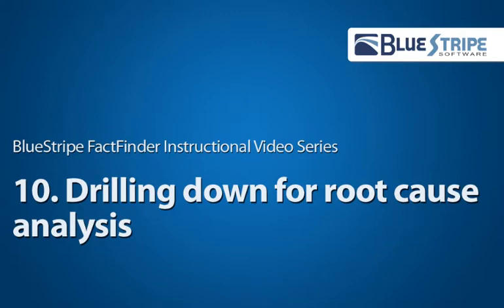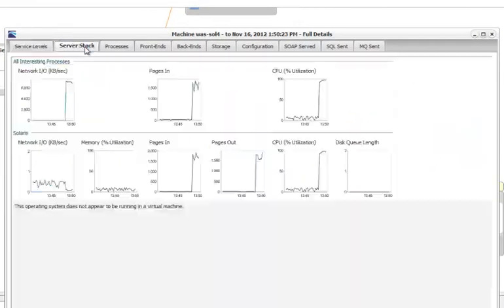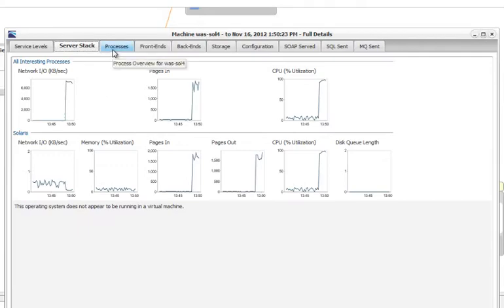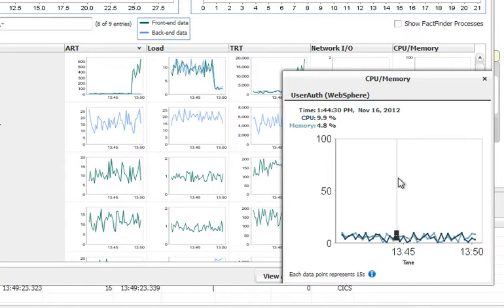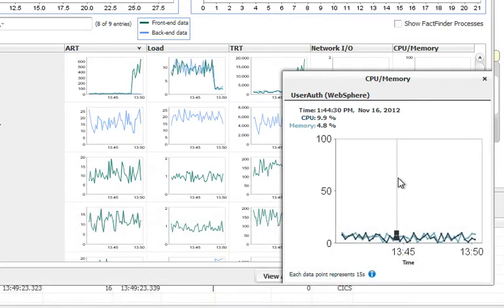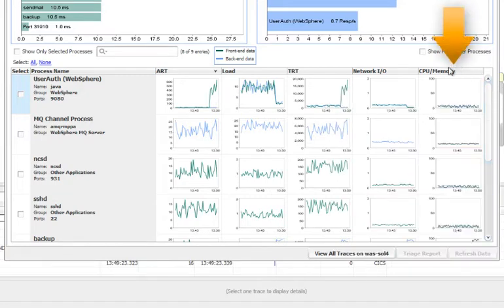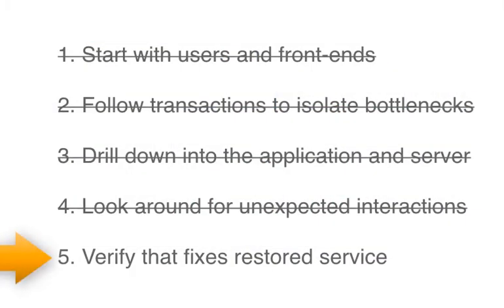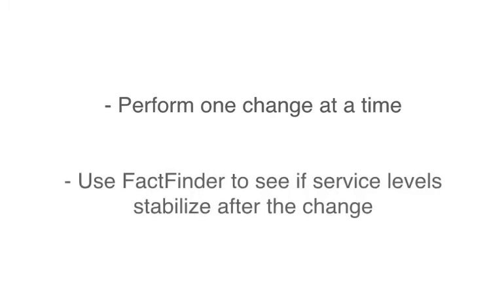BlueStripe Tutorial 10 - Drilling down for root cause analysis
In this video, you'll learn:
• Drill-down into the bottleneck component to identify the failing component
• Look around for other impacts: resource contention, death by 1000 cuts, etc.
• Once possible culprit is found, make 1 change at a time and validate that service was restored using FactFinder

This video is part of a series of tutorials for learning how to use BlueStripe's FactFinder. FactFinder is a monitoring solution used by IT Operations teams to detect application service level problems and then quickly pinpoint their root cause—breaking the reliance on ineffective infrastructure alarms and bridge calls.